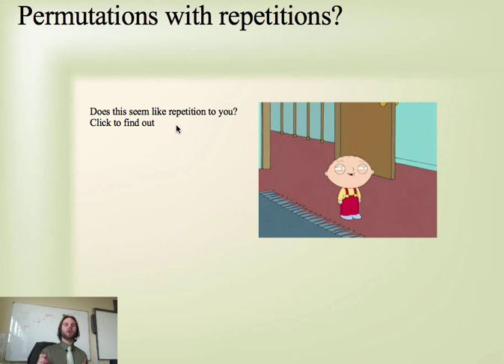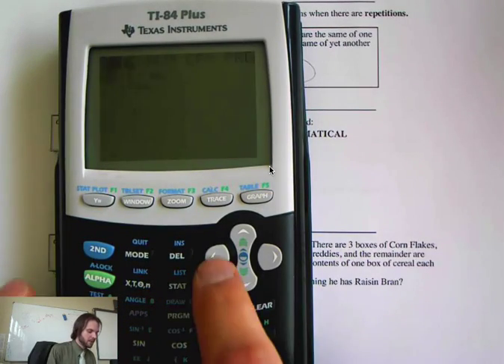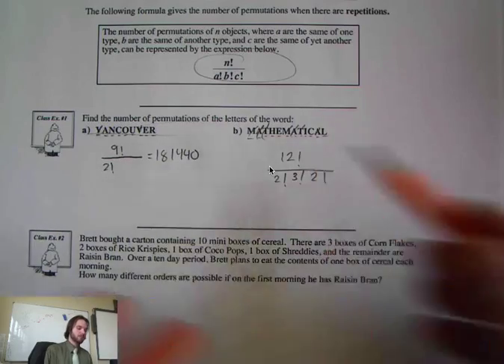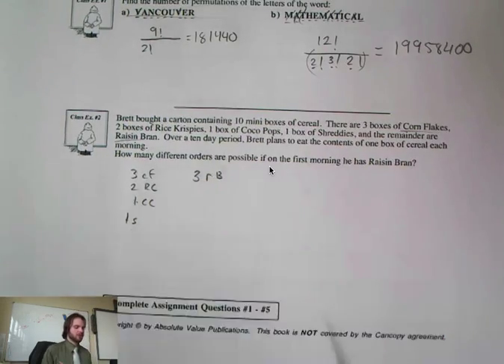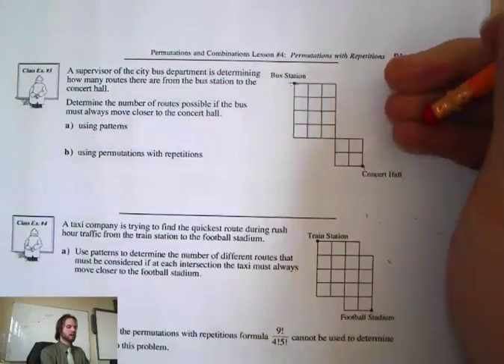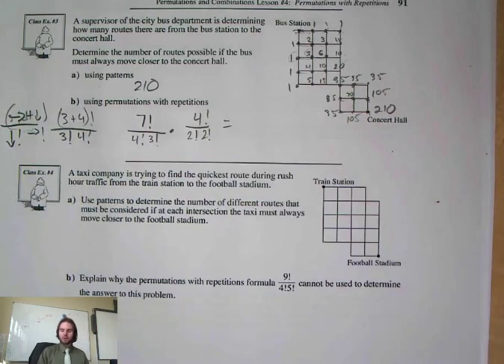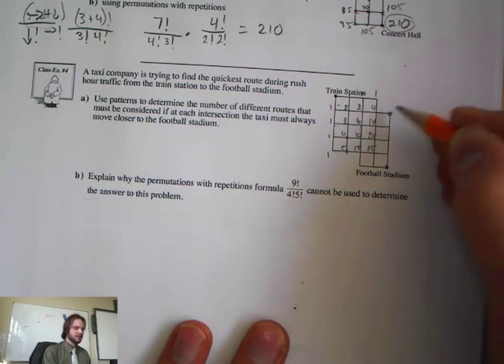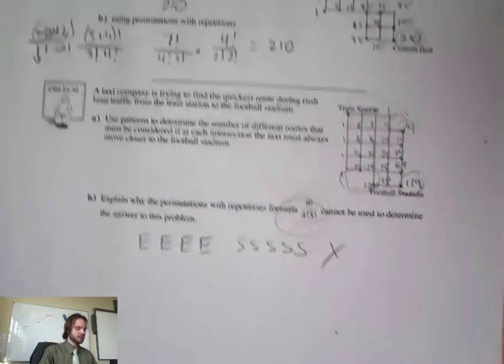math 30 2 unit 2 lesson 4